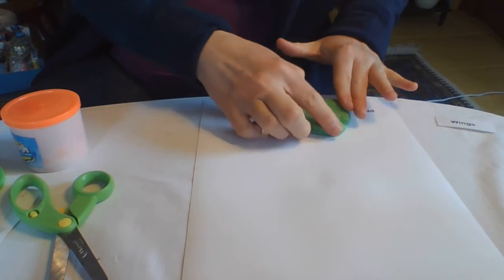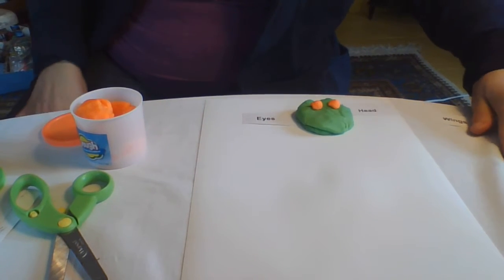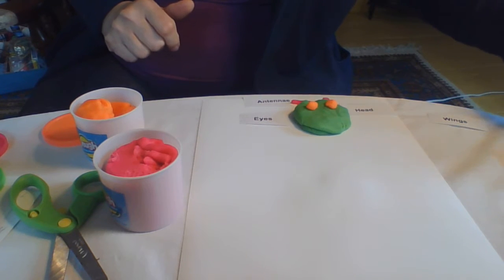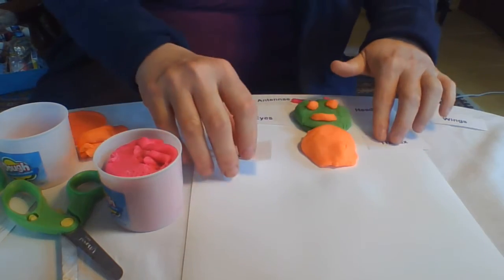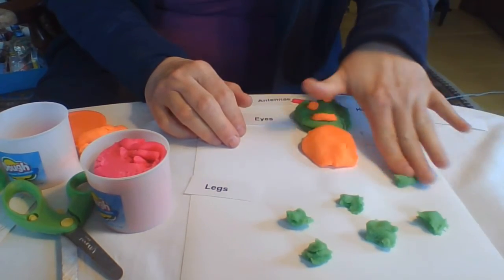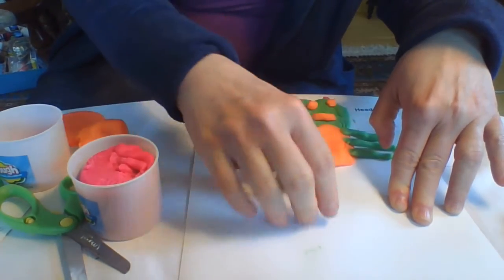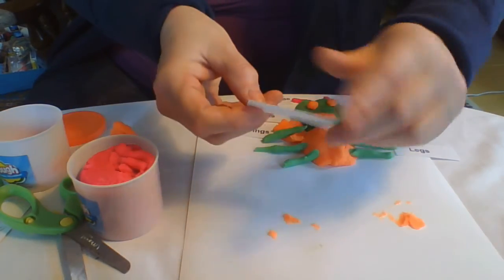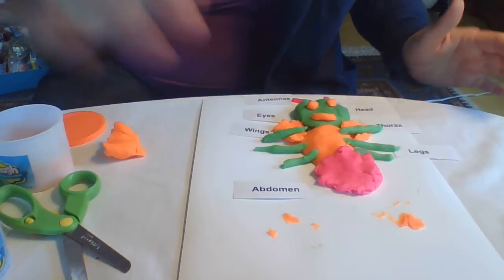Bug with Playdoh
Follow all the steps to make a bug with Playdoh.